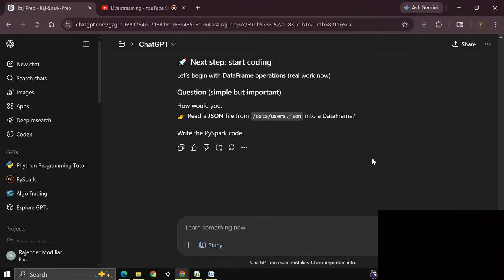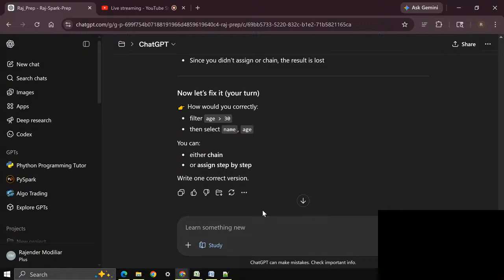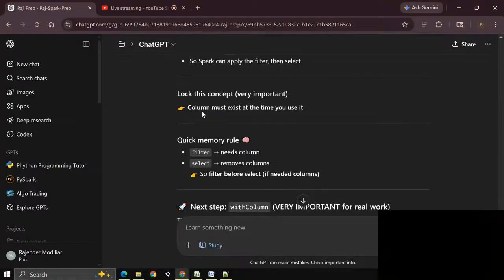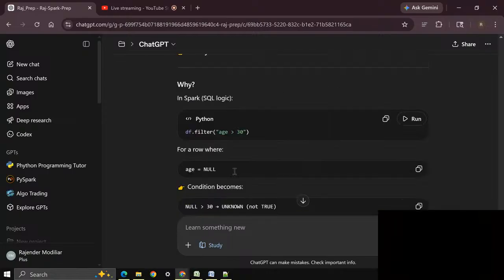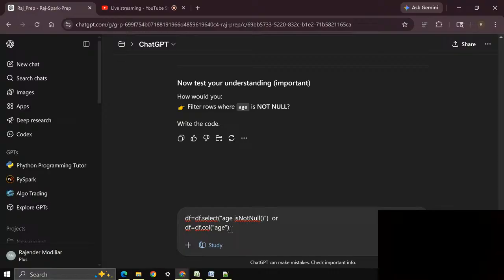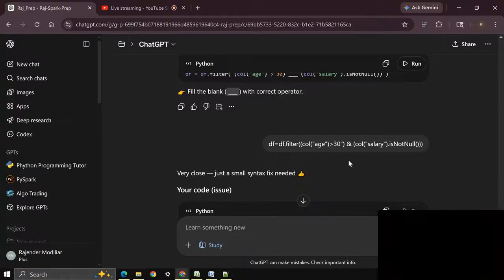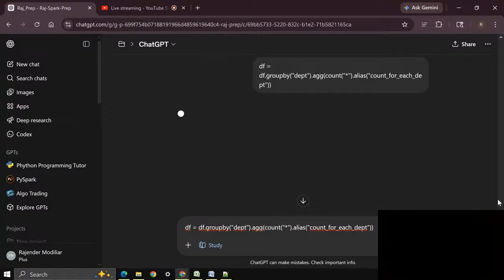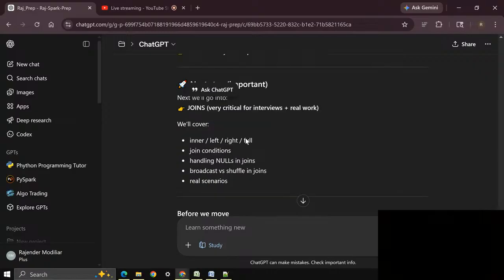3_Spark_Journey - DF Ops | Day3